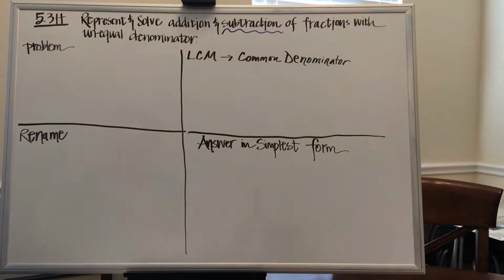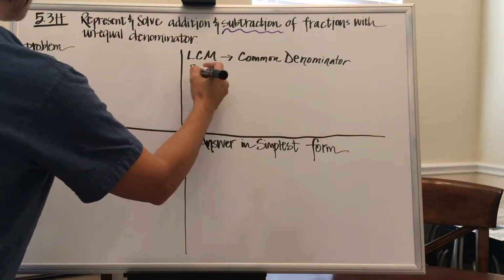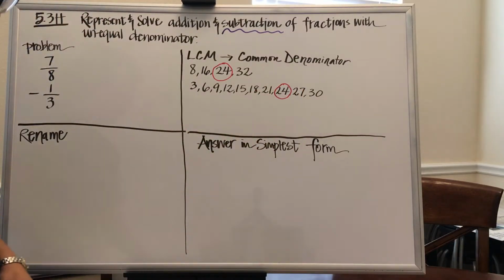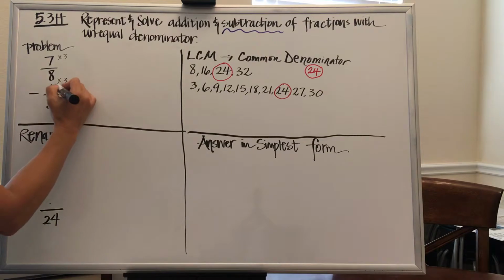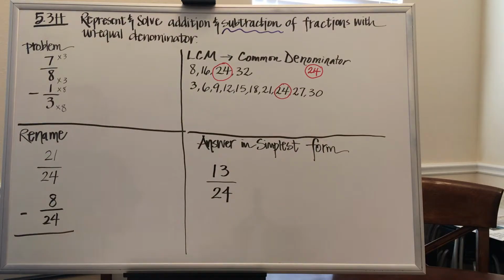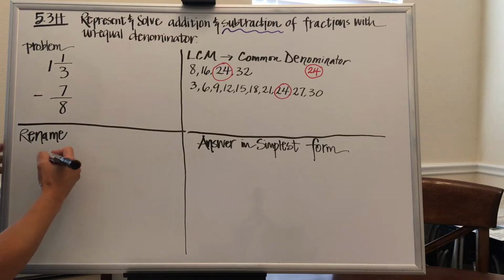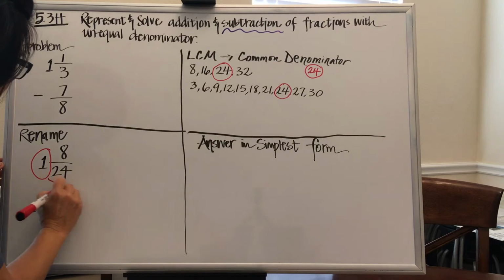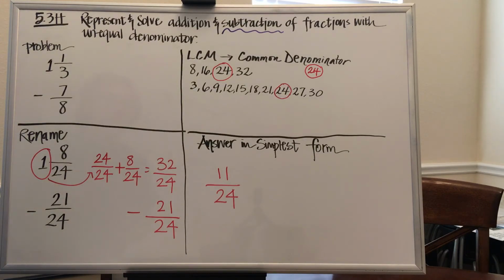5.3H subtracting Fractions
Subtracting Fractions with unequal denominator - with mixed numbers